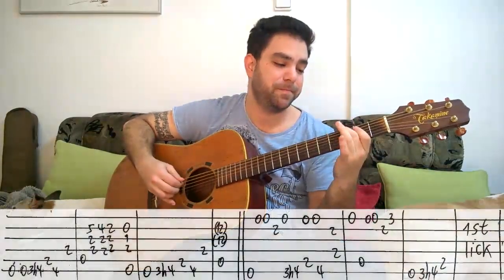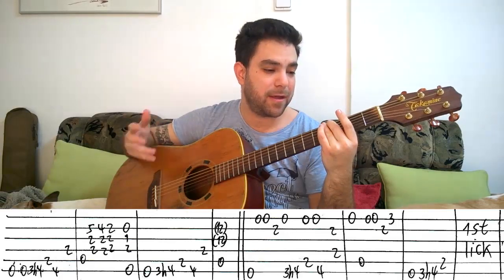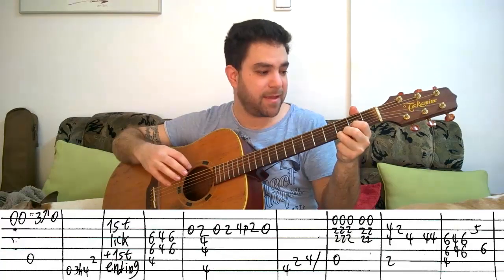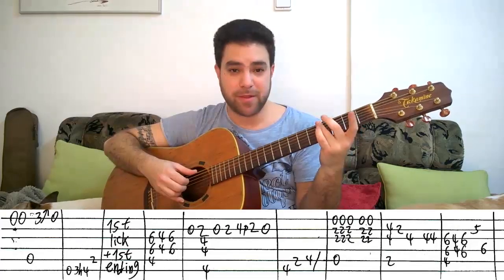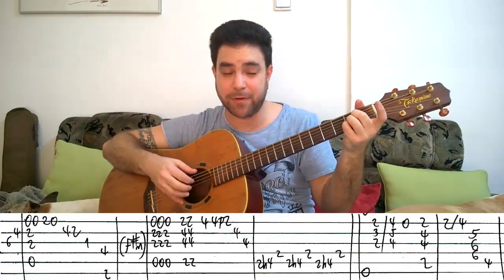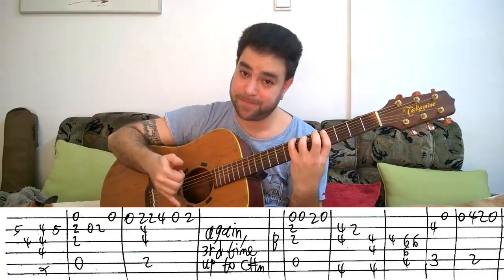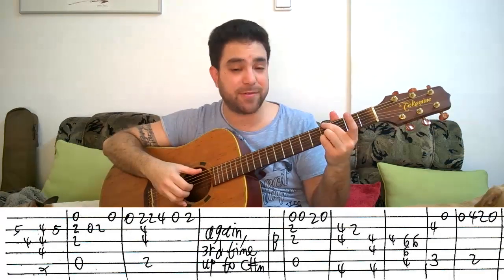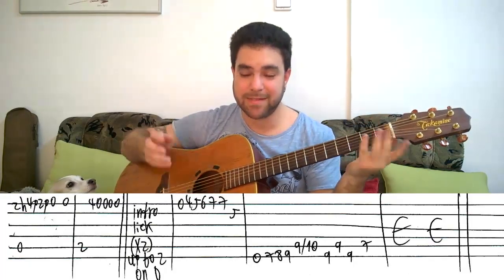Fingerstyle Tutorial: Full House Theme - Guitar Lesson w/ TAB